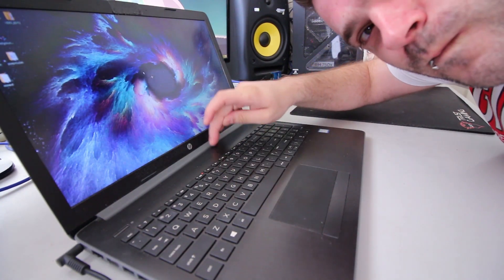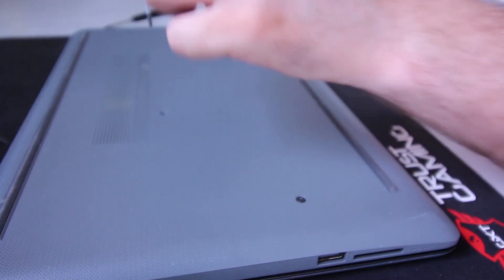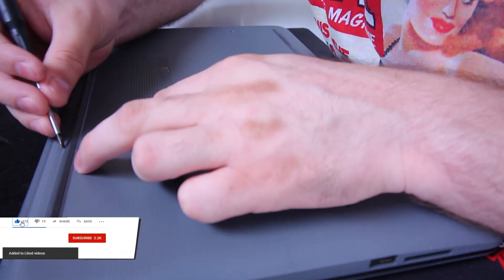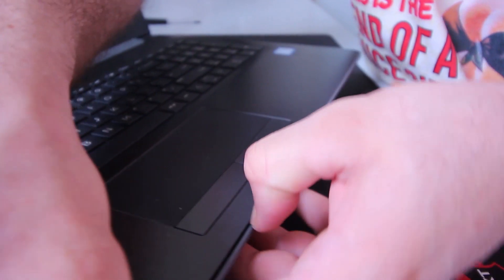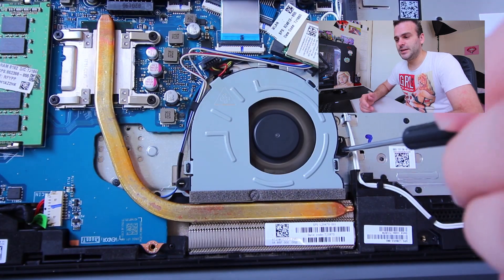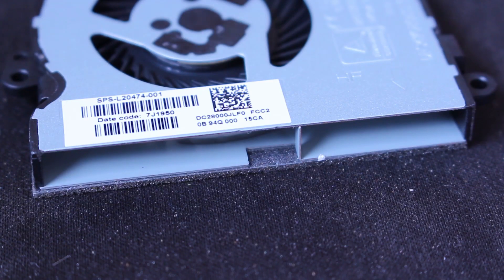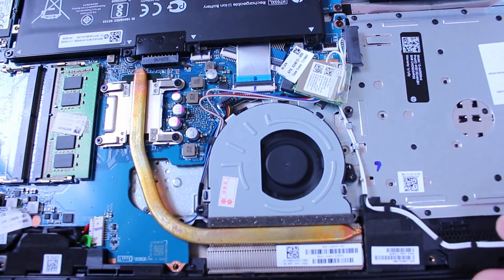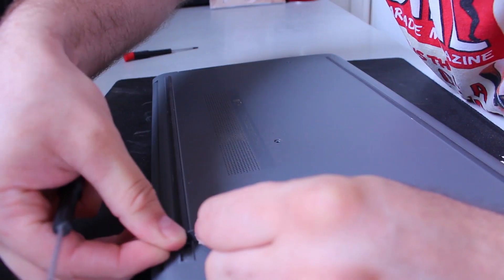This HP Notebook makes way to much noise!!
We are doing maintenance on a 2018 HP Notebook-15 with Intel Core i5-8250U. We have to replace the cpufan.
To buy the laptop fan search on your fan for the serial number.
The serial for my fan is: sp5-L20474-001 Check at 3:45 in the video.